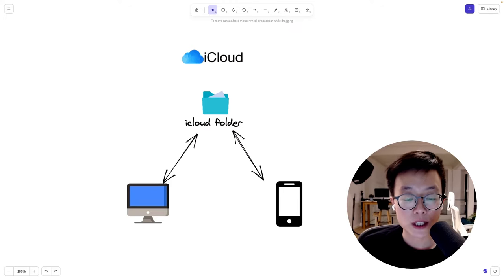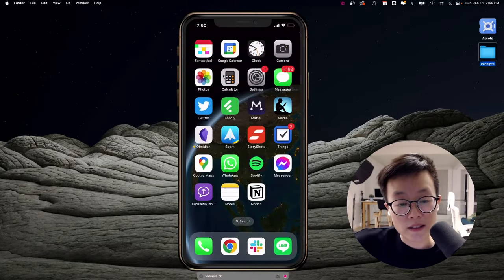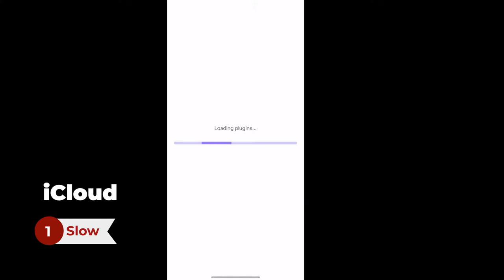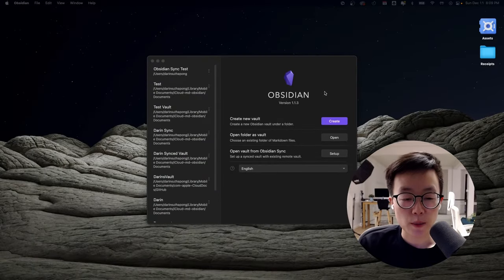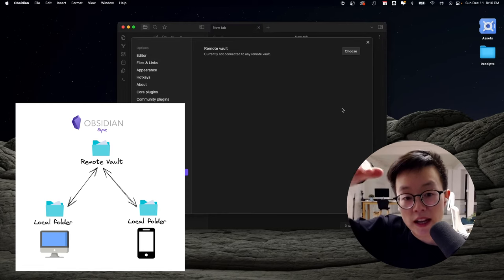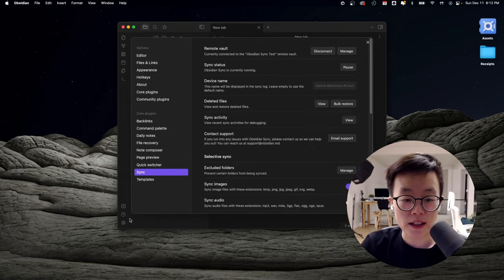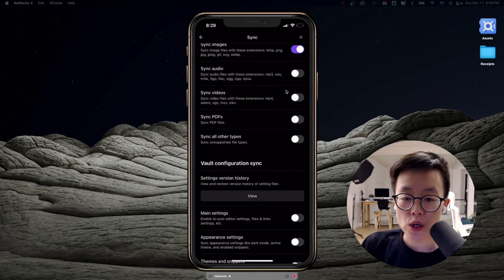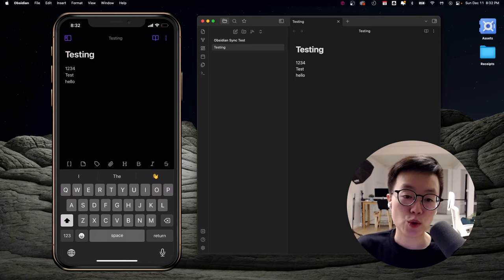Syncing Vaults in Obsidian